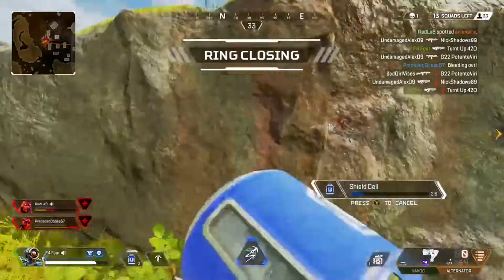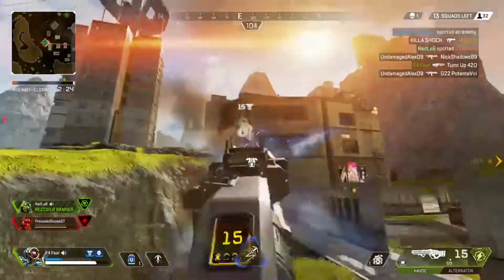Apex Legends Funny Moments & Best Plays #58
Welcome back to another apex legends best & funny moments video. We provide commentary on the best funny fails, epic, wtf daily Apex Legends Moments and top Apex plays. Today’s best highlights & funny moments are:
- How to use Apex Legends Wraith portal in a 1v1 situation.
- Apex Gibraltar lose his grip on reality ;)
- Last 2 minutes in awesome Gibraltar gameplay.
Episode #58 also features today’s apex legends best moments, apex legends funny moments and epic apex legends highlights in entertaining, edited video, created especially for our community.

🌟 We work hard to bring you these apex legends moments with educational, funny and ORIGINAL COMMENTARY! Enjoy...

► Got a clip? Get featured!

WRAITH VS GIBRALTAR FUNNY TRICK! - Apex Legends Best & Funny Moments